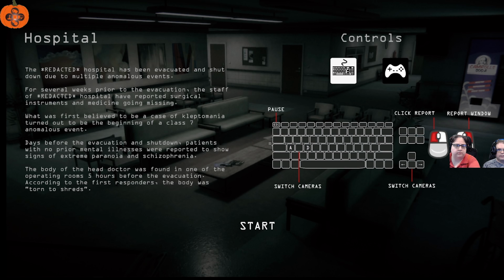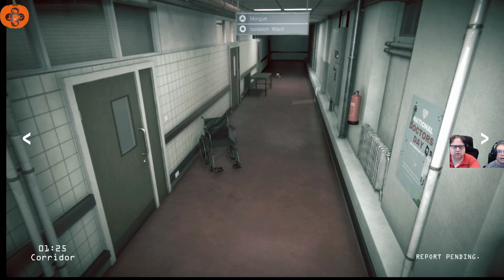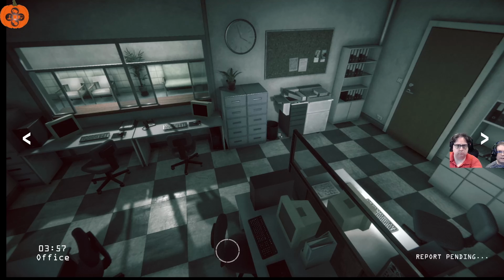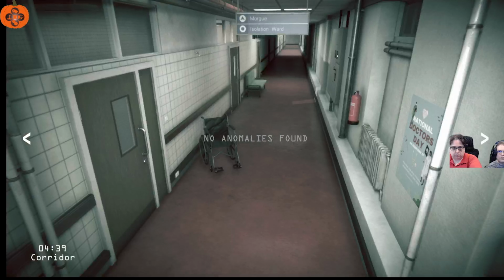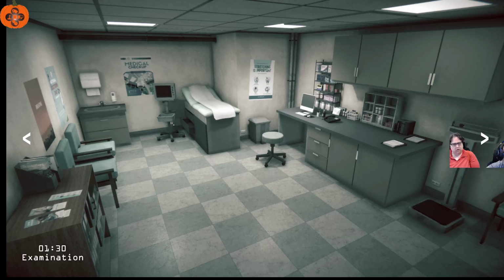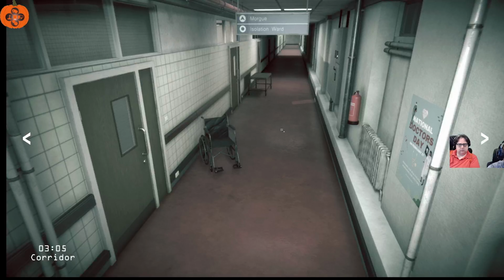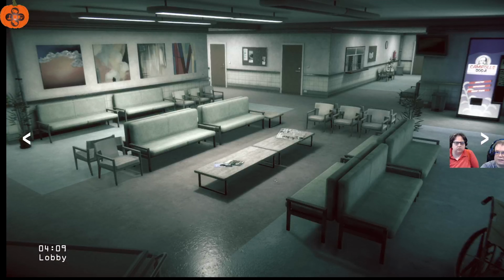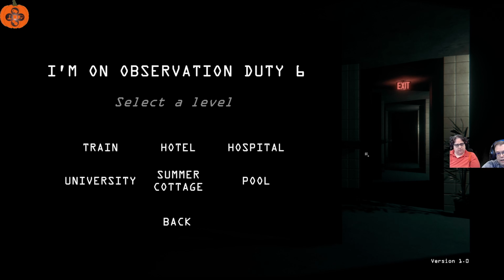Halloween Let's Play: Indie Title: Observation Duty 6 (PC/Steam): E4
HAPPY HALLOWEEN MONTH!

Interested in the store? Want to see what we have to offer in both Retro & Newer Games?